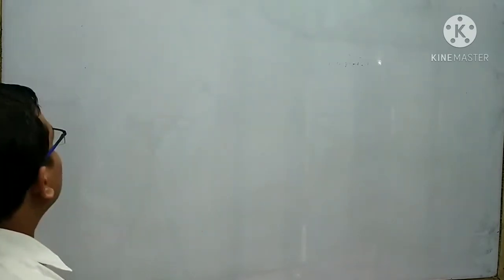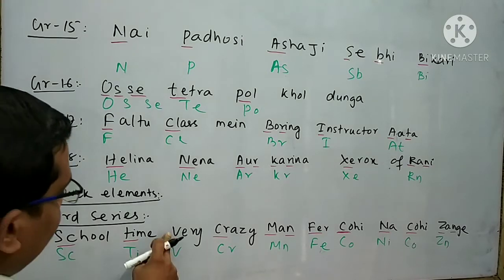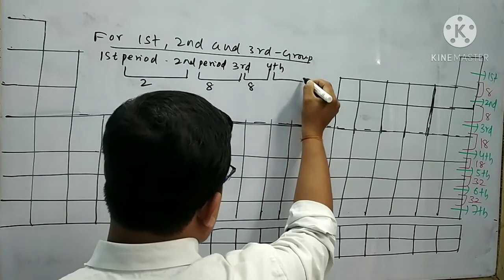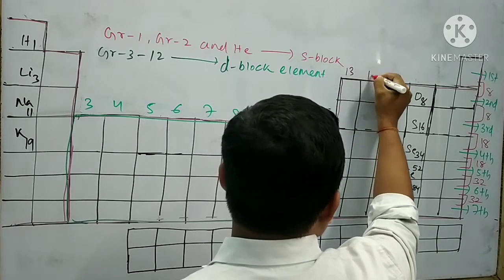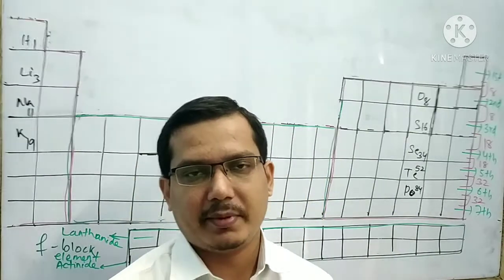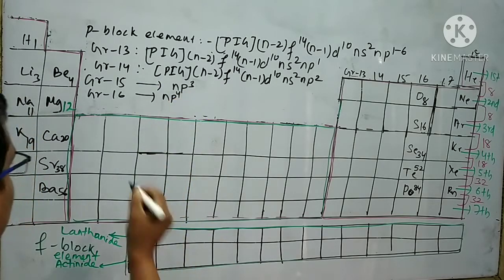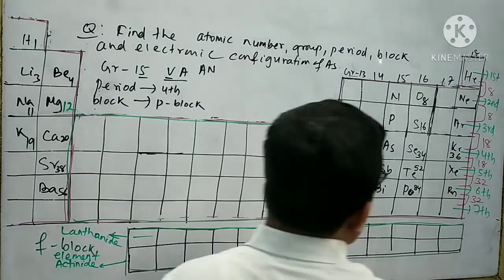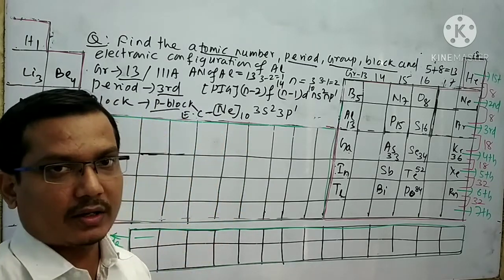class no 5 periodic table